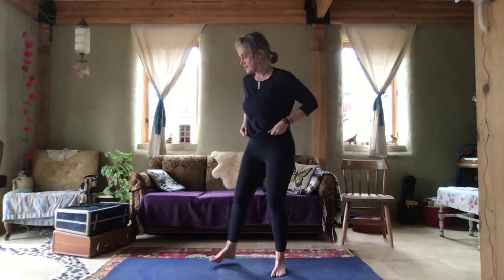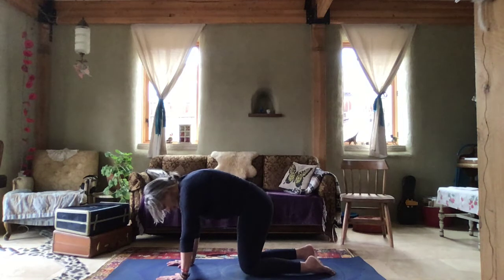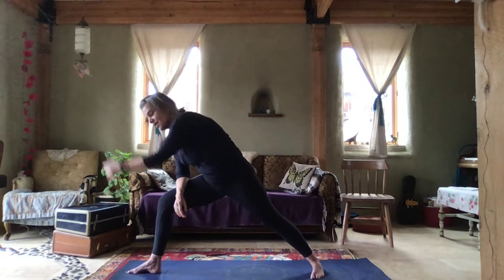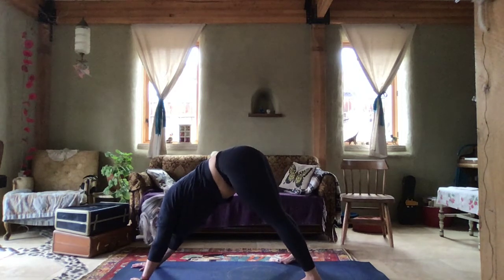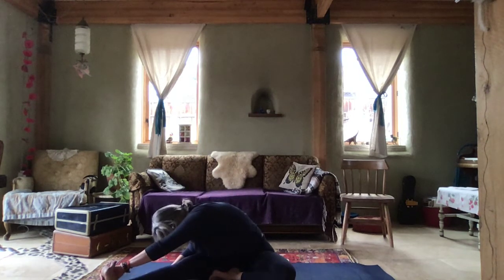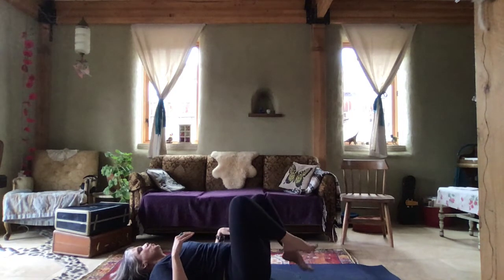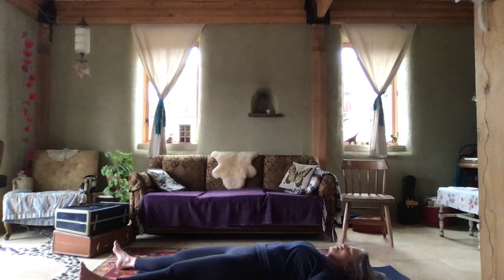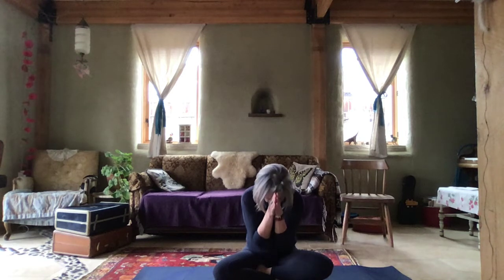Yoga With Michelle 3:16